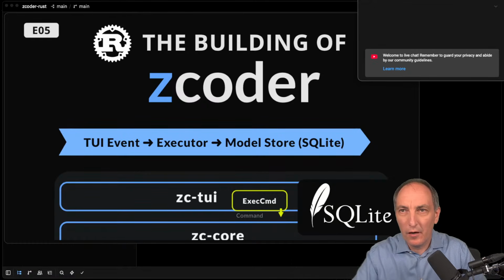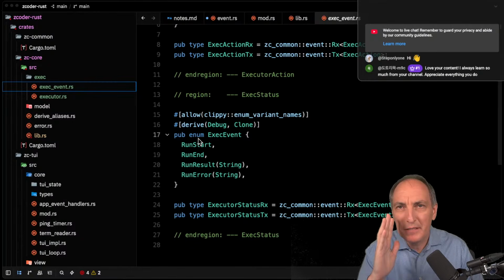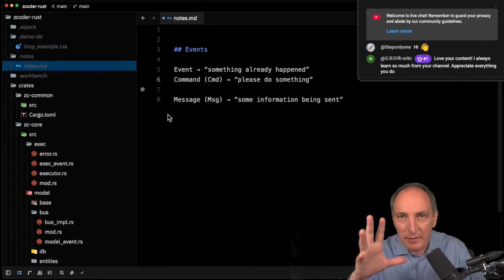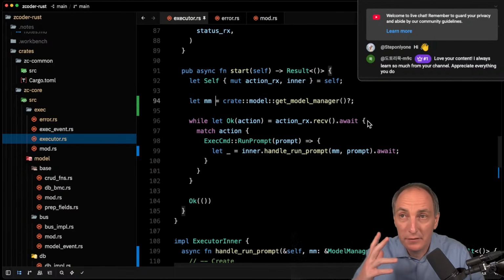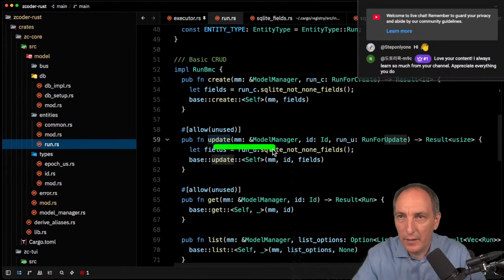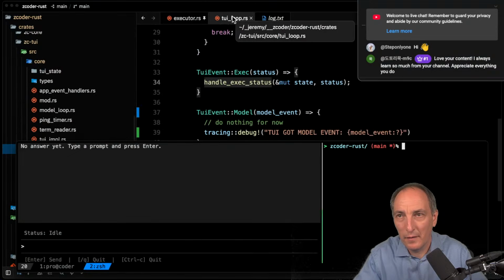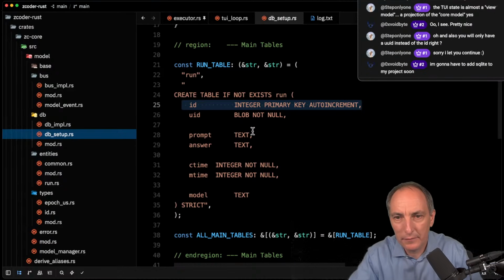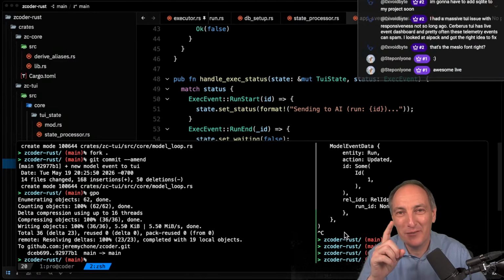Rust live coding ➜ The building of zcoder, E05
In this live video series, we are building zcoder in Rust, a new parallel-first coding harness using a new workbench approach.

This is Episode 05:

➜ TUI State to Executor to Model Store in SQLite store

=== Context

This series is about building zcoder from scratch using `pro@coder` and the coding practices of `aipack`, which is the runtime for `pro@coder`.

zcoder is going to be the successor to `pro@coder`. It will bring the best concepts from `pro@coder` and AIPack into a fully dedicated and code-optimized experience.

zcoder is a parallel-first coding harness, which brings workbench-oriented programming to the next level of parallelism.

=== More Links